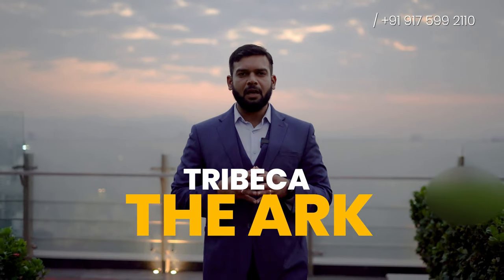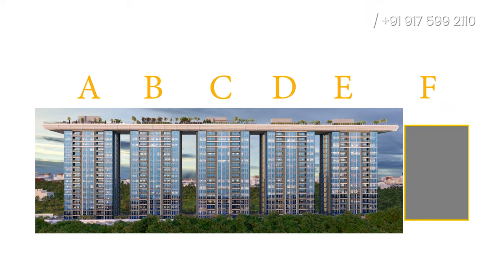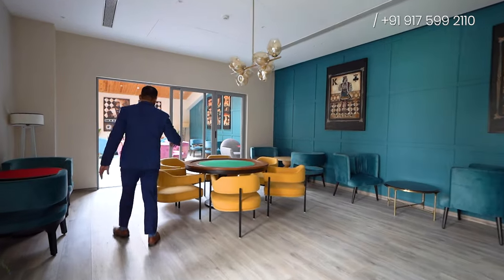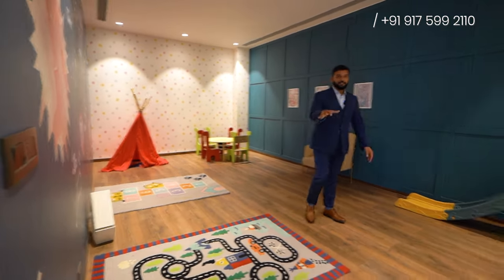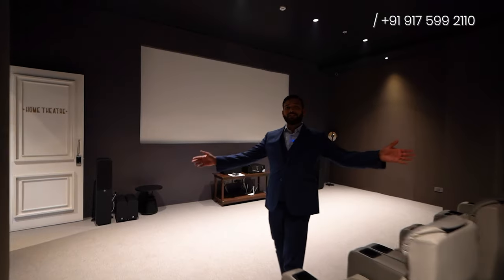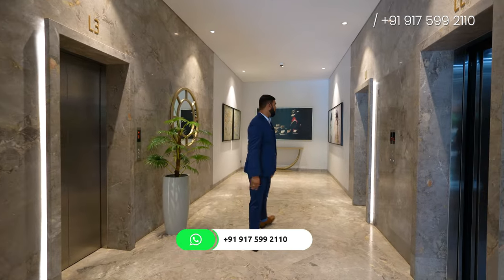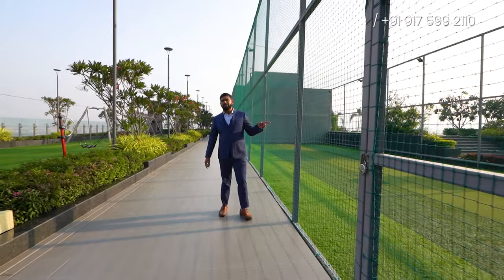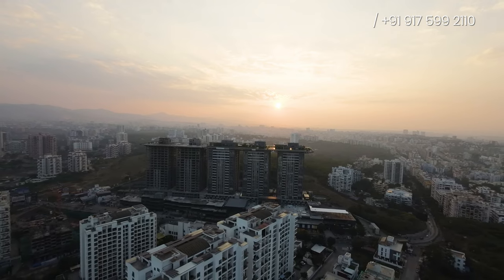The Ark by Tribeca Exclusive Residences on NIBM road Pune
The Ark by Tribbecca Exclusive Residences on NIBM road Pune

Key Project Highlights:

Expansive Development: Spanning 12 acres, The Ark stands as a testament to grandeur and exclusivity.
Sky-High Elevation: Soaring 200 feet above ground, this architectural marvel offers panoramic views, showcasing approximately 70 percent of Pune.
Natural Surroundings: Enveloped by a 200-acre protected forest, The Ark provides a serene and green living environment.
Forest Amenities: Embrace nature with 2 acres dedicated to forest amenities, including a delightful viewing deck, mach-an, and butterfly garden.
World's Largest Terrace: Enjoy the vastness of 3 acres of terrace space, surpassing even the renowned Marina Bay Sands in Singapore. Revel in the Olympic-size infinity swimming pool, kids' play area, outdoor gym, restaurant, amphitheater, bar, observatory deck, spa/jacuzzi, and various other amenities.
Configurations and Pricing - The Ark Voyage to the Stars:

3 BHK Apartments: Starting from 3 crores onwards for 2247 sqft carpet area.
4 BHK Apartments: Commencing at 3.4 crores onwards for 2712 sqft carpet area, inclusive of a dedicated service area.
Possession Details:

Towers D & E: Anticipated possession in June 2024.
Tower F: Launching soon.
Embark on a journey to unparalleled luxury and modern living with The Ark Voyage to the Stars by Tribeca, where every detail is crafted to redefine your residential experience. Secure your place in this extraordinary development in the heart of NIBM, Pune.

00:00 Introduction
01:23 Project Details of The Ark
02:17 Amenities of The Ark
08:18 World's Biggest Terrace
11:28 End Credits